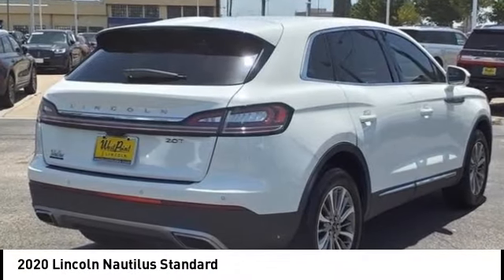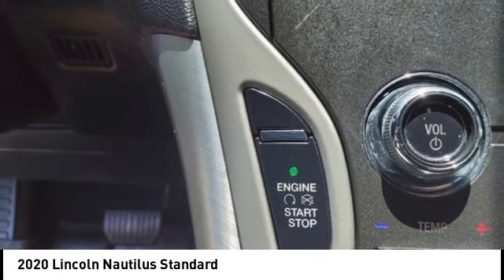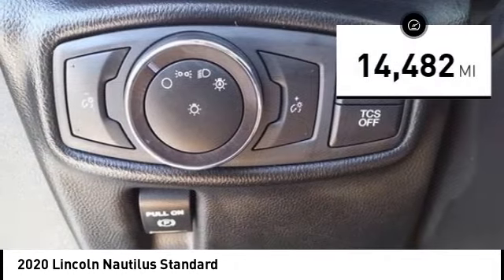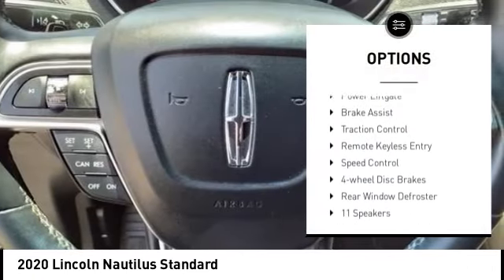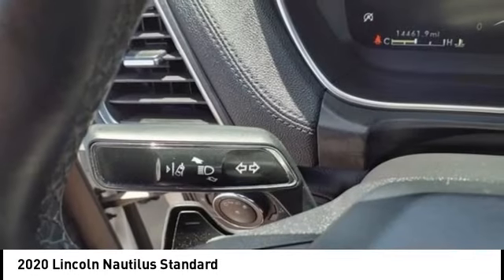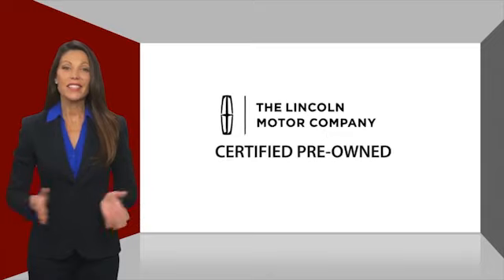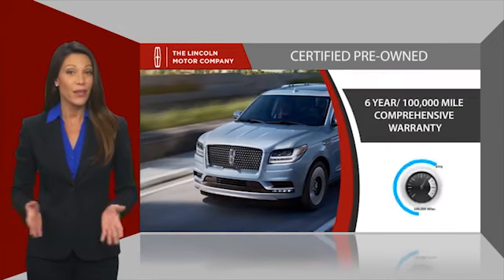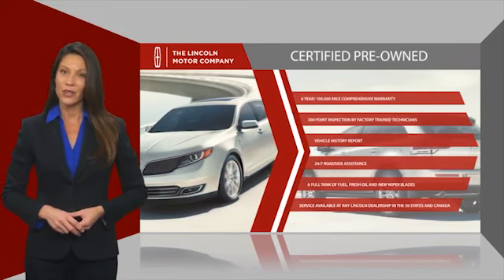2020 Lincoln Nautilus Houston TX 3P132A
2020 Lincoln Nautilus Standard

CARFAX One-Owner. GREAT DEAL. CAREFULLY DRIVEN. CERTIFIED W/ 6YRS OR 100K MILES WARRANTY.